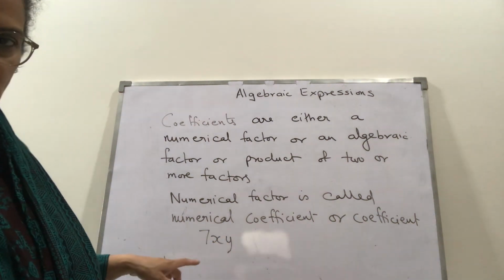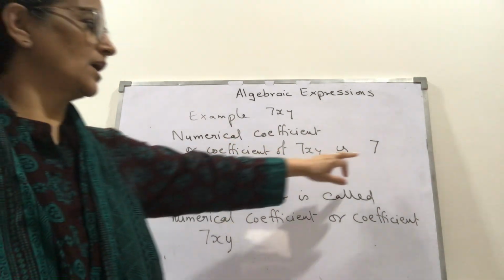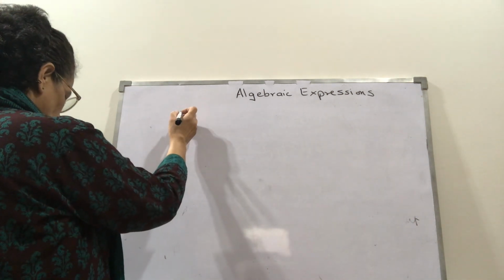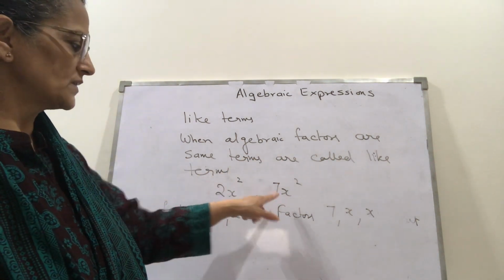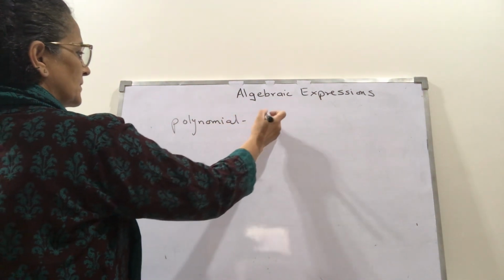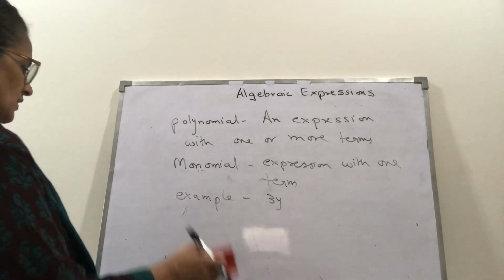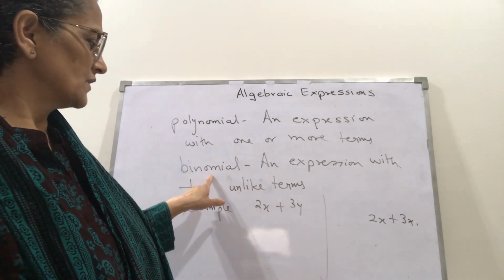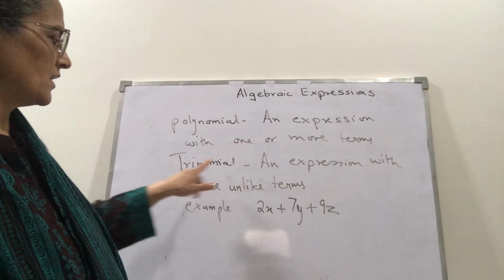Algebraic expressions part 2